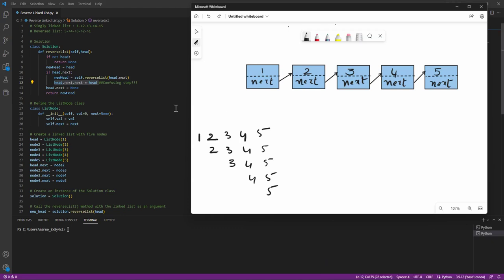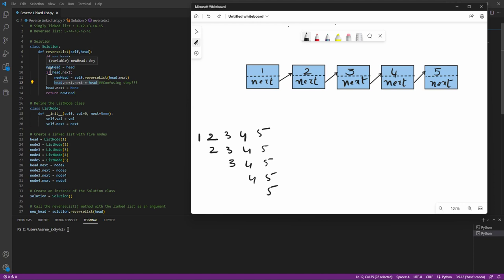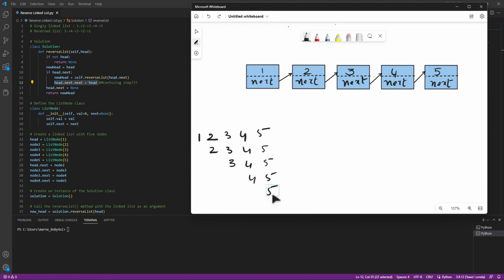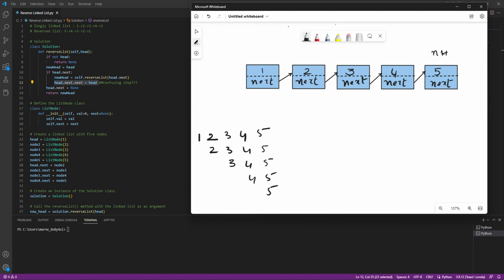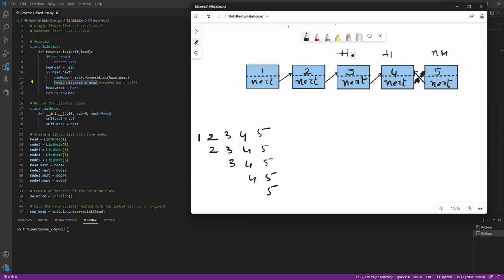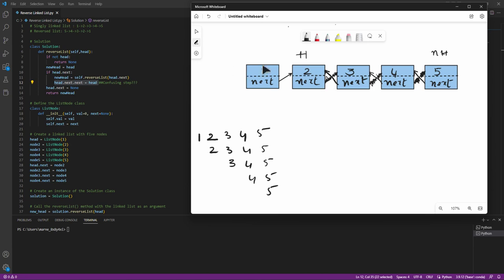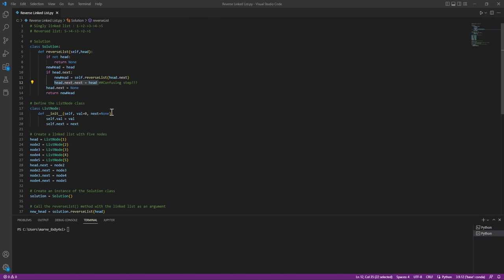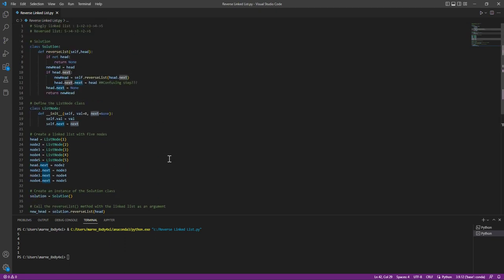Reverse Linked List- Recursion solution (head.next.next=head?)- Easy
This video has an easy explanation of a recursive solution for a Reverse Linked List problem with simplification of 'head.next.next=head' step